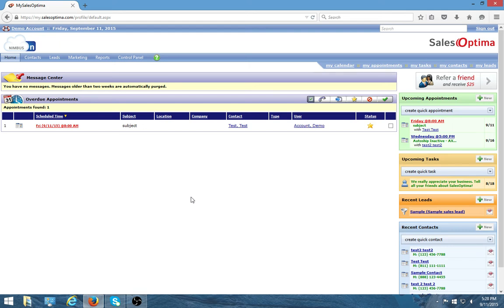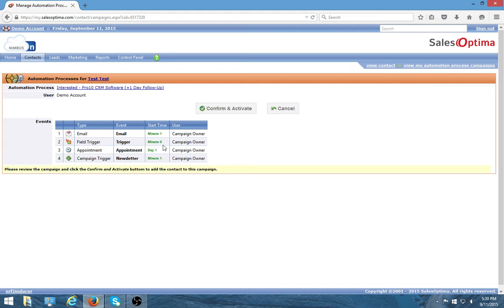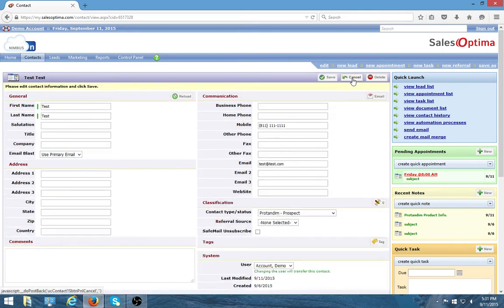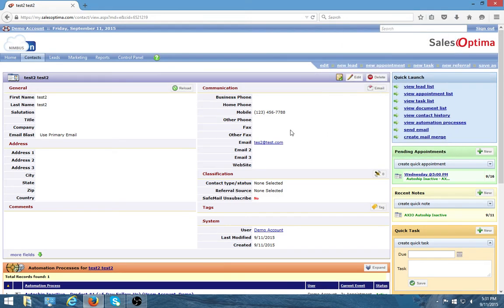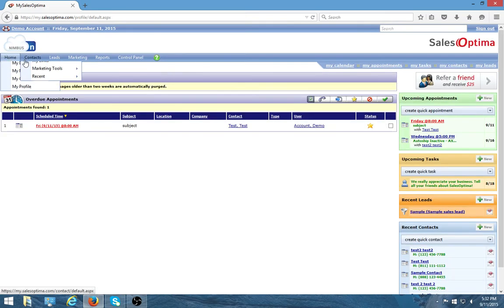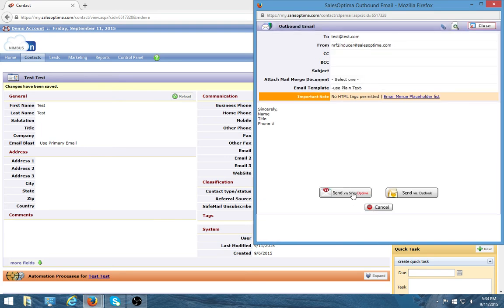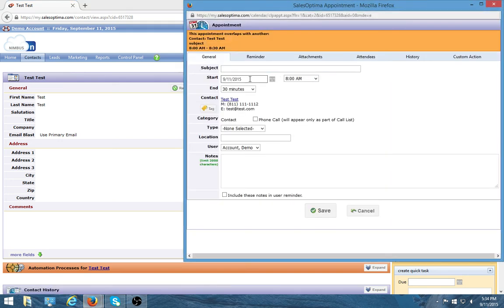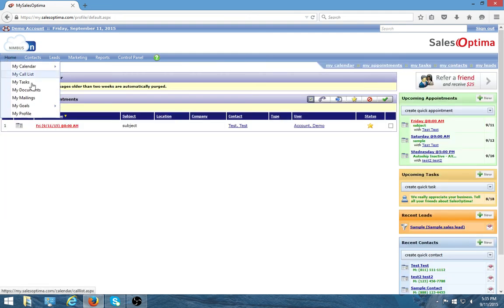LifeVantage® Distributor Software: Pro10 CRM™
Pro10 CRM™ is a customized customer relationship management solution built on the SalesOptima™ software platform.